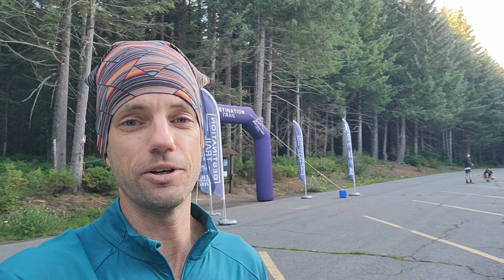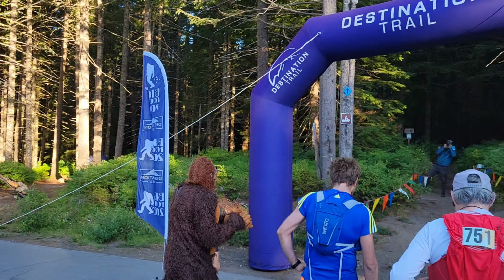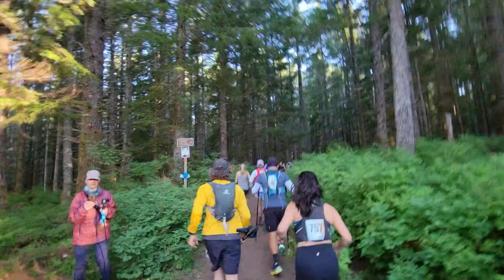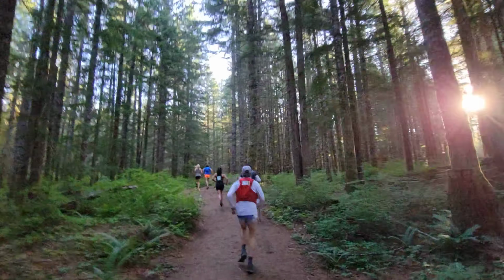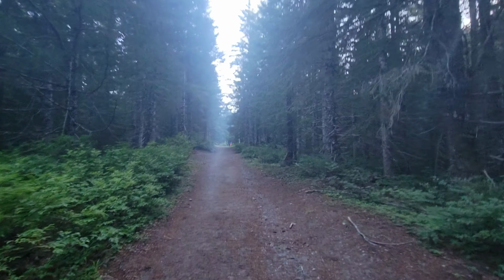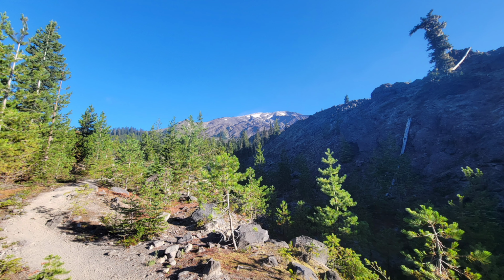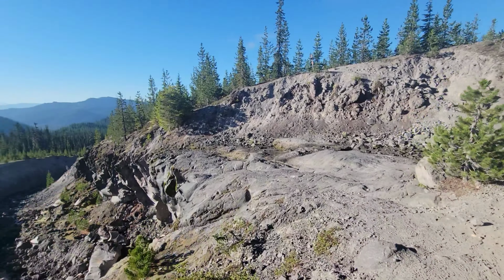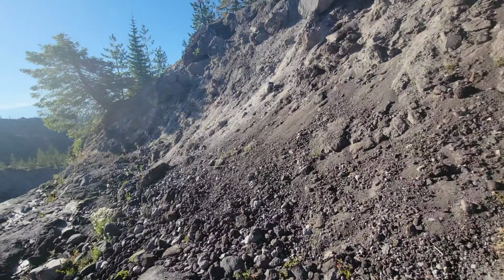Bigfoot 20 Mountain Race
Mike Runs the Bigfoot 20 at Mount St Helens, Wa.
Follow Affluent Journeys™ on Facebook, Instagram. Follow Mike on Strava!